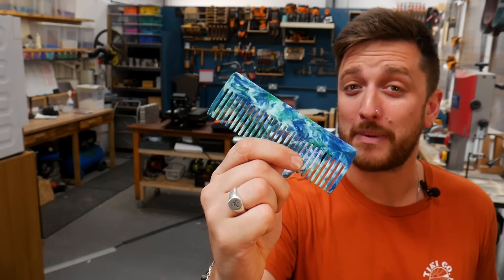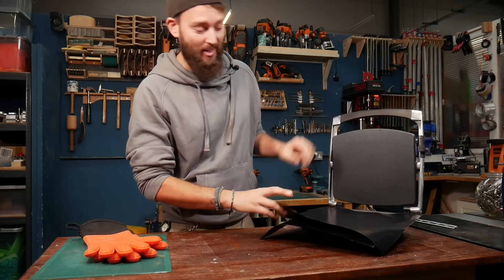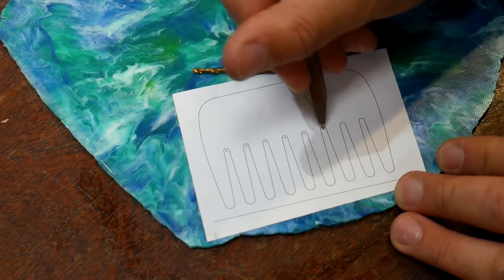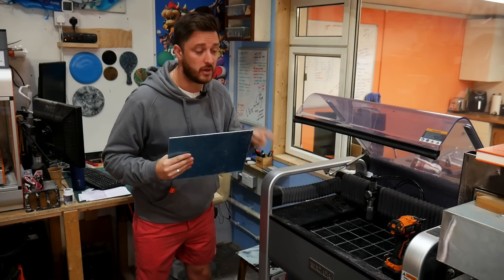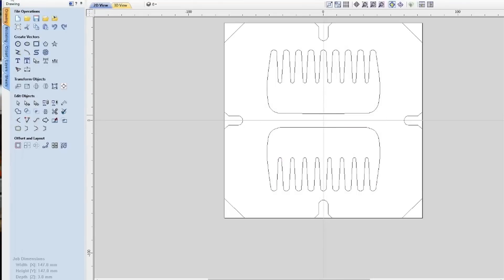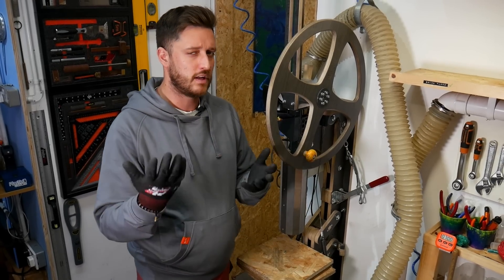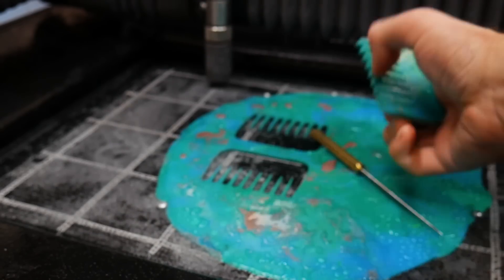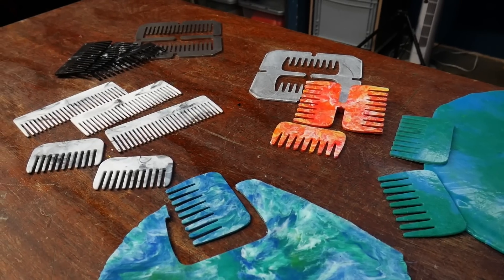Making Combs out of Plastic Waste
We made our first ever comb our of recycled plastic waste abour 3 years ago. It took ha about 3 hours to make 1 comb, but we were really pleased with the results. When we got a few people asking us if they could buy our combs, we needed a faster and more repeatable way to produce them, plus we wanted to see how popular they would be to a larger audience.

So instead of shelling out a load of money on an untested CNC mould, we used out wazer waterjet cutter to make a simple sandwich mould. Wazer sponsored some of the purchase of this machine, which is perfect for this type of mould manufacture. for more details on the water jet cutter.

After selling these for a few years and learning how popular they were, we took the money we’d made and invested into a full CNC mould that could make super high quality combs in larger batches. You can buy out plastic combs from our online shop We genuinely believe these are the highest quality recycled plastic combs you can buy.

If you have a go at making your own DIY comb from recycled HDPE, then send us a picture on Instagram. We love seeing your take on our projects! It’s @BrothersMake